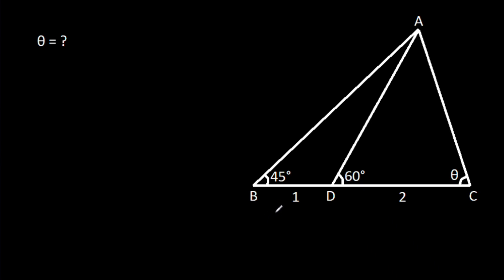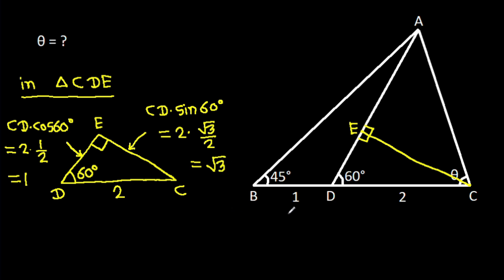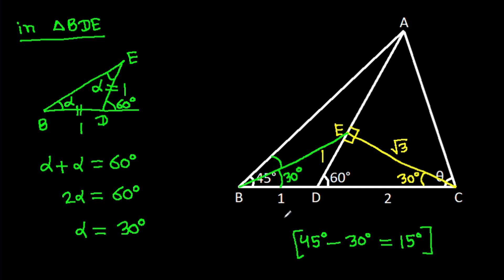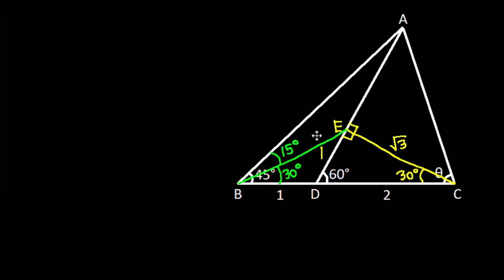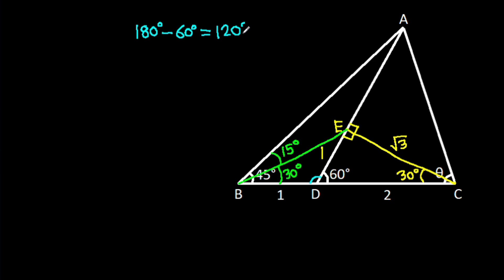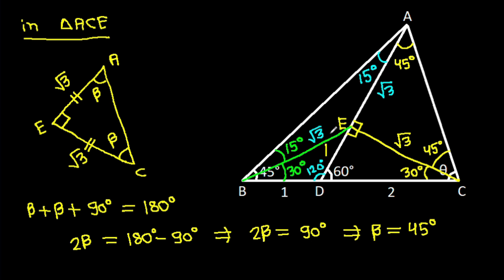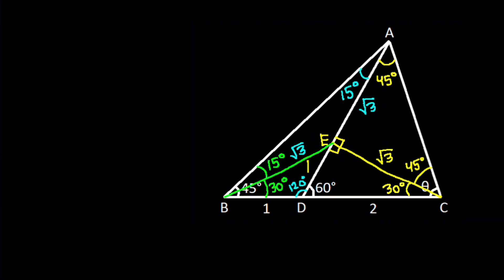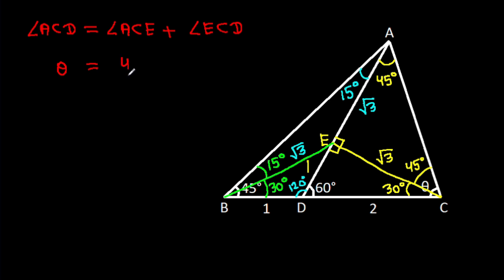Poland Math Olympiad Problem | A Very Nice Geometry Challenge